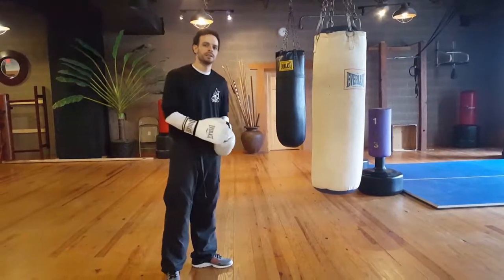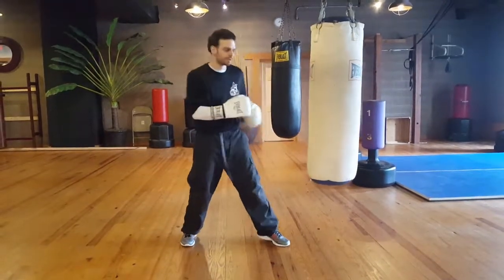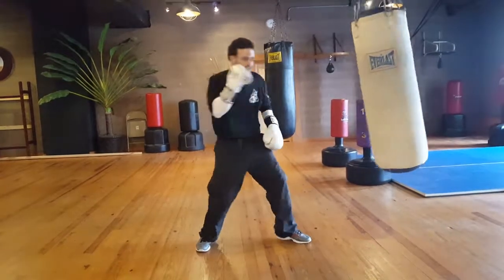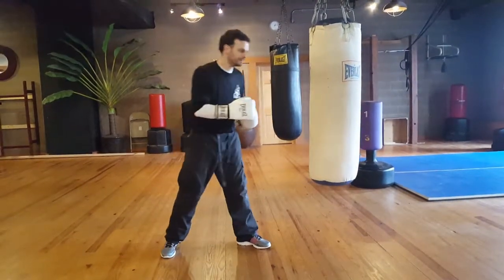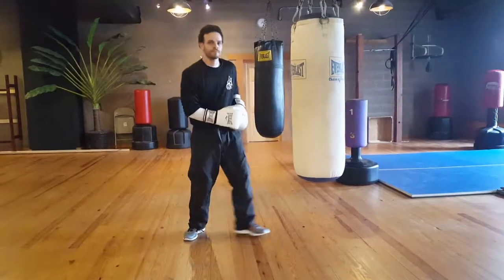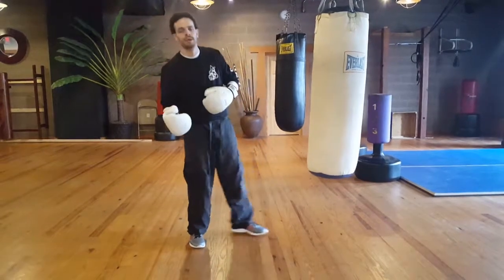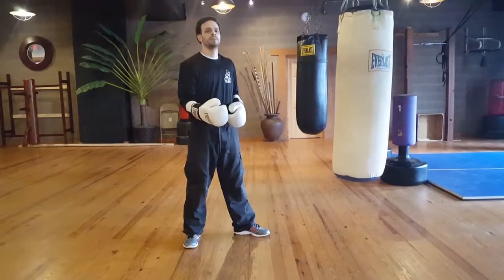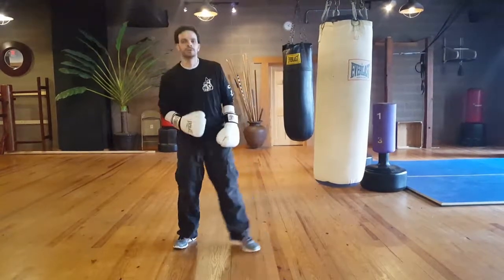HOW TO THROW A POWER CROSS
How to improve your punching power tutorial.

Standard BOB

XL BOB

To purchase MaxKare Electric Folding Treadmill Auto Incline Running Machine 2.5HP Power 8.5MHP Speed 12-Level Adjustment with 15 Pre-Set Training Programs Large LCD Display Cup Holder for Home Use click the link below.

As a click bank associate i earn money from qualifying purchases. pride

Forbidden Fitness Secrets Used By Legendary